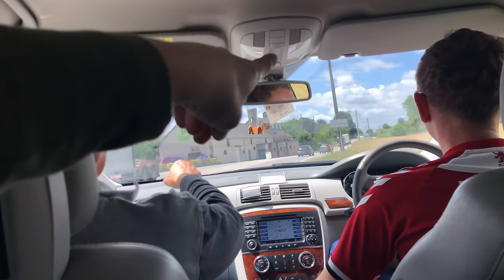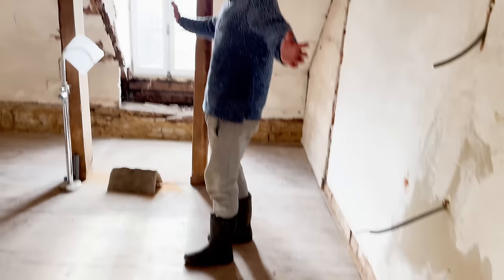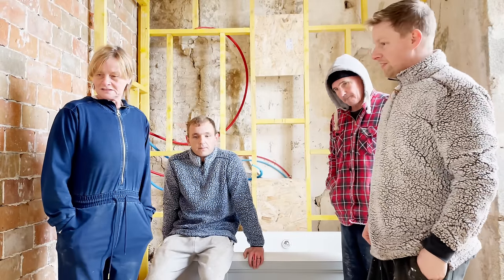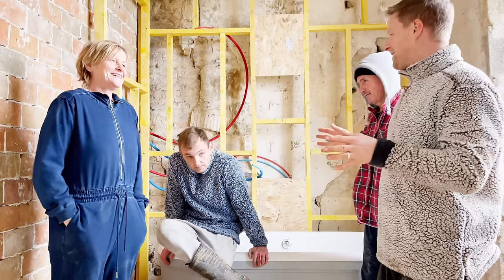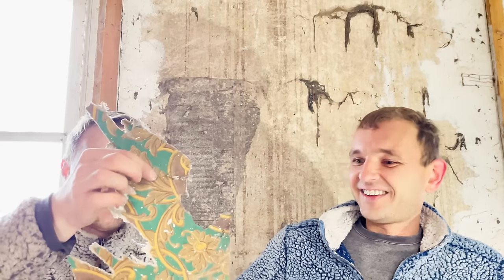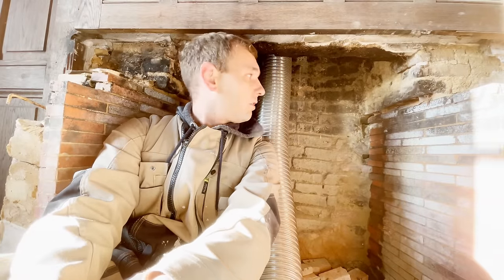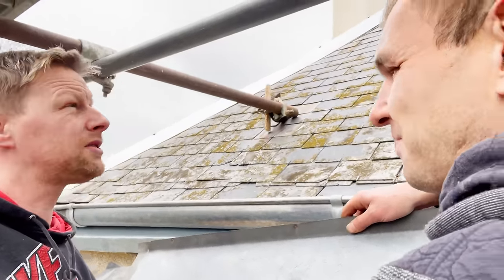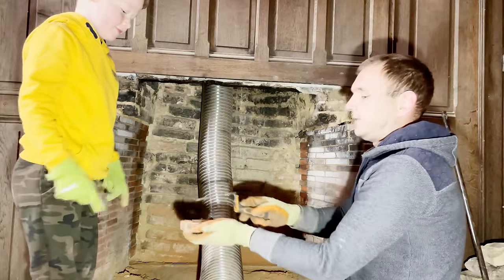The Châteaux Hidden Finds & Renovations. Ep 37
This week at the château, Terry finally gets to put the floor back down in the third floor bathroom, let him start work insulating the room. Ash has to fill in the fireplace with some of the missing bricks in the château dining room, and has a little help from Jonathan.

All the family come to the rescue to help get the large bath up the stairs and into the new bathroom.

Plus, we discover some hidden gems from the châteaux history which we can treasure 🥰

And finally, Jonathan has a massive thank you to say to a wonderful follower of the chateau In tbe end of show chat.

Address

95 le château
Lalacelle
61320
France

About us,